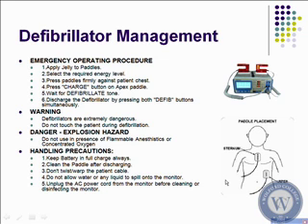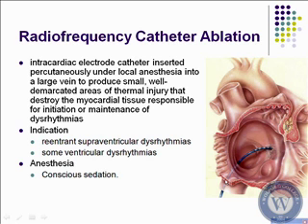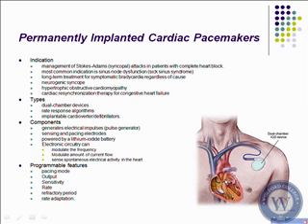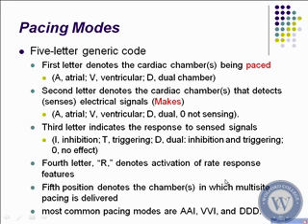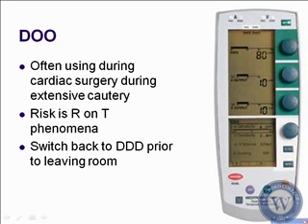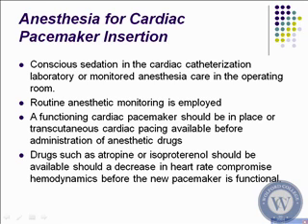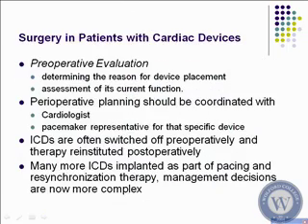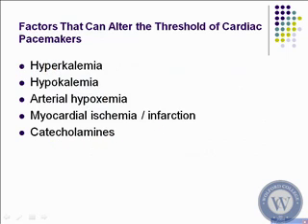Chap 4C Arrhythmia Management